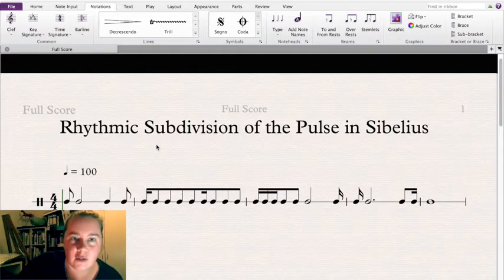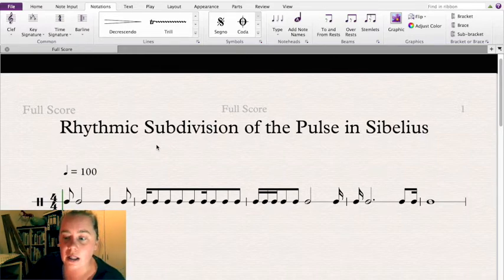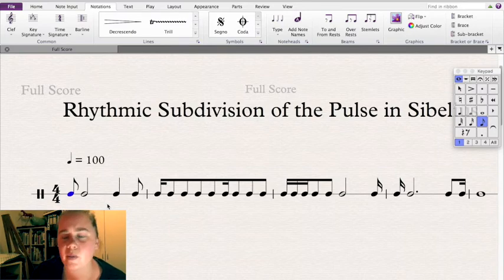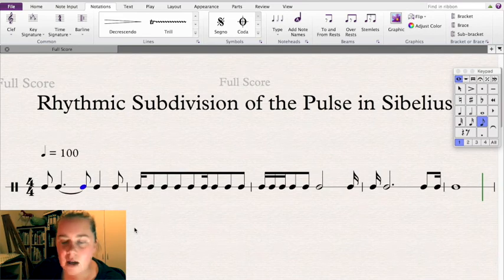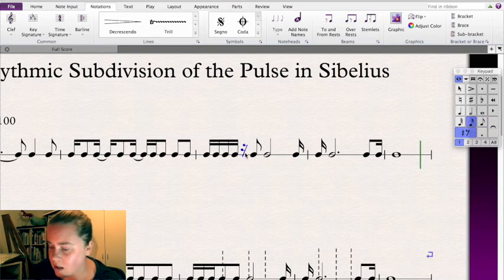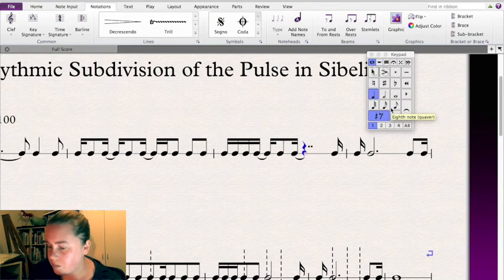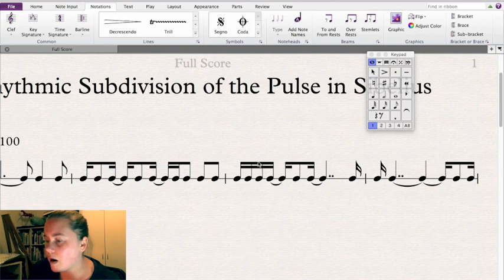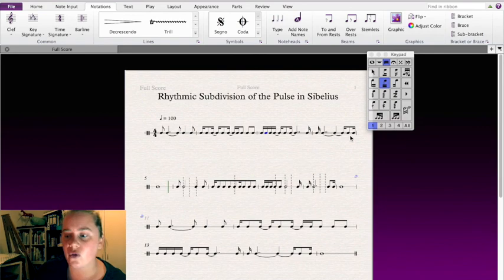Rhythmic Subdivision of the Pulse in Sibelius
In this video, we discuss a relatively complex concept called 'rhythmic subdivision of the pulse'. It doesn't have a lot to do with Sibelius, it's more a lesson on general notation practice, but it's going to make a huge difference to your scores.

Any tips for next videos - let me know!